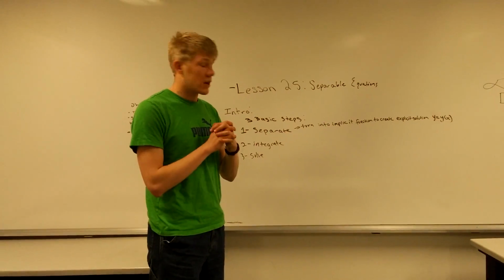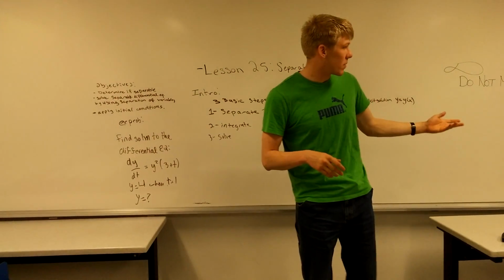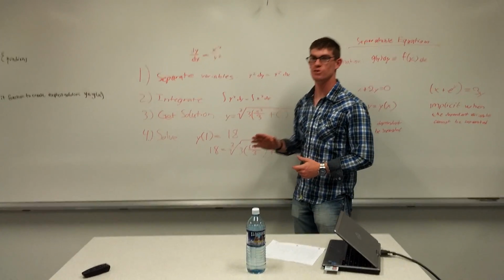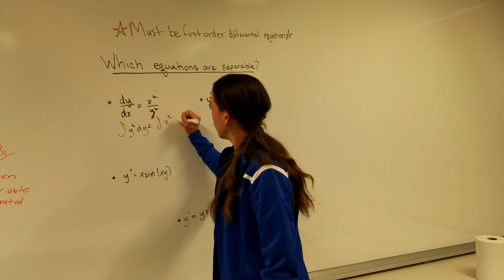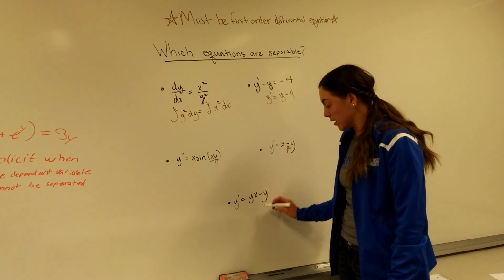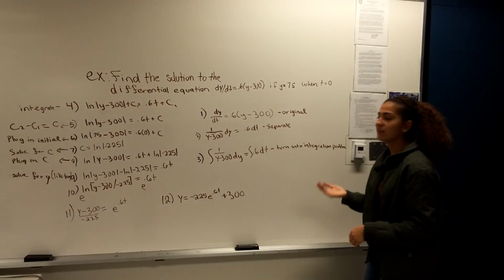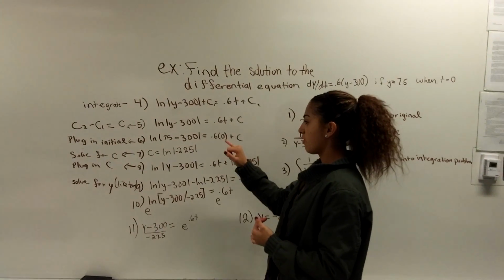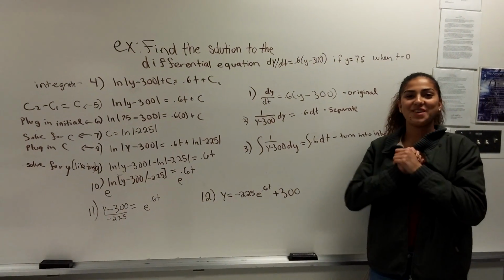Lesson 25: Separable Equations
Describes Separable equations.